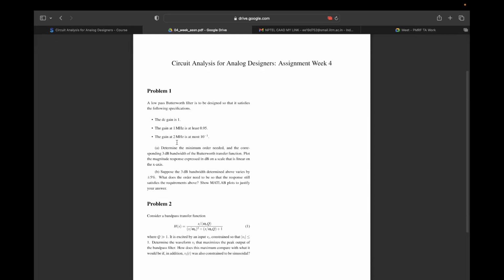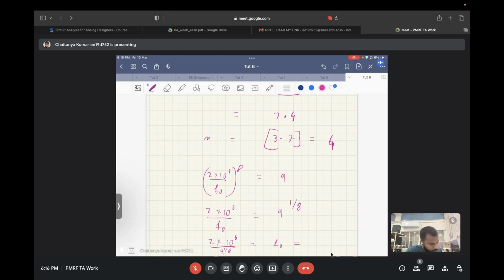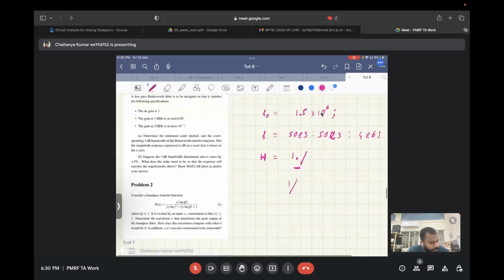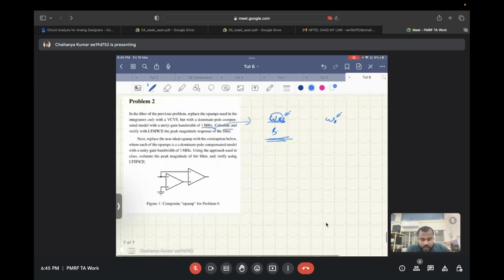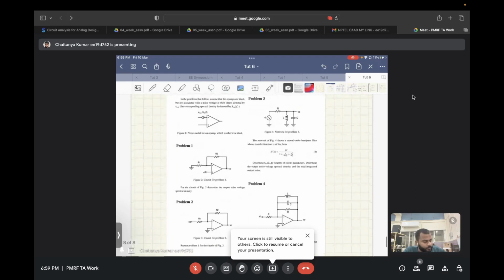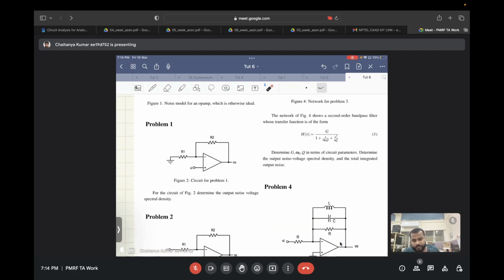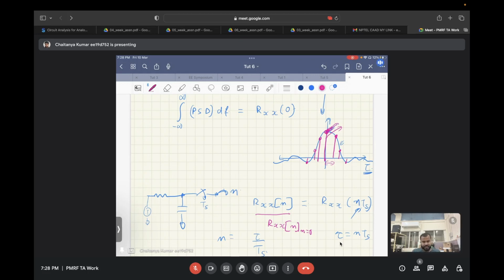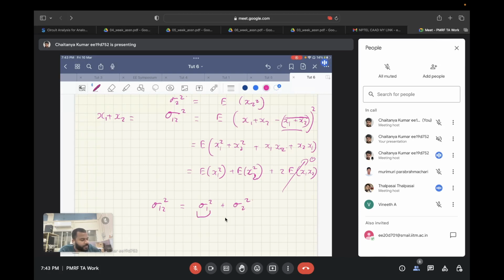Circuit Analysis For Analog Designers: Tutorial 6